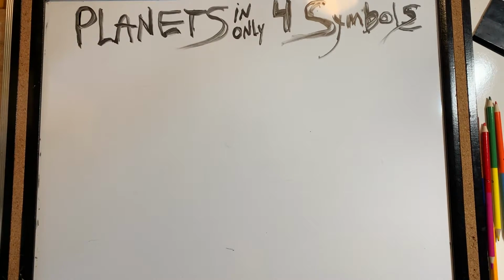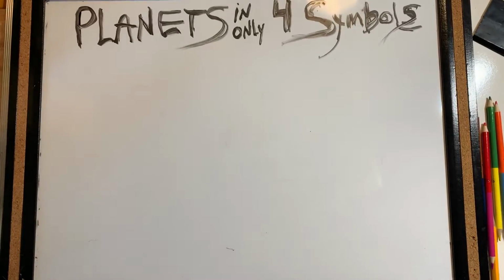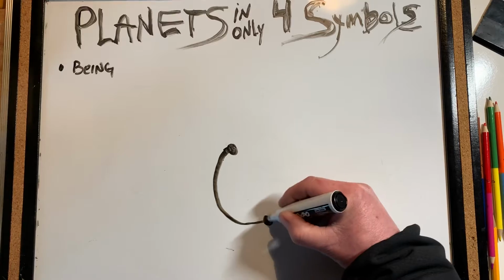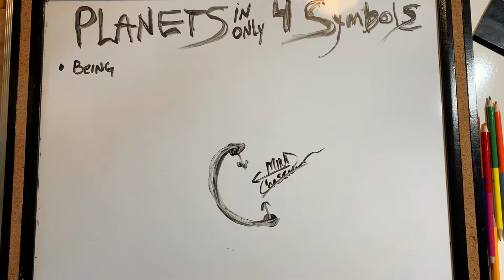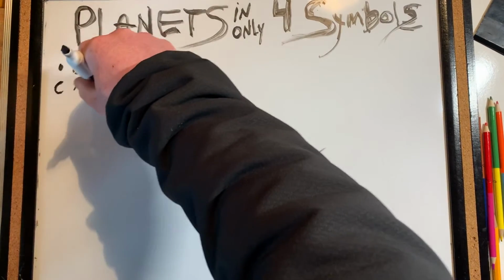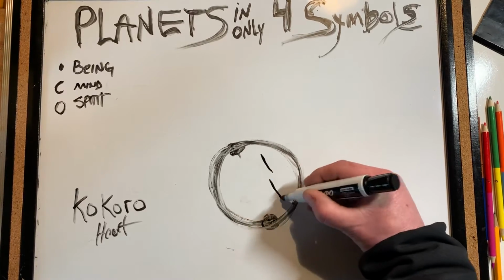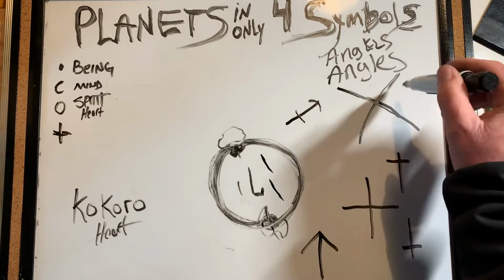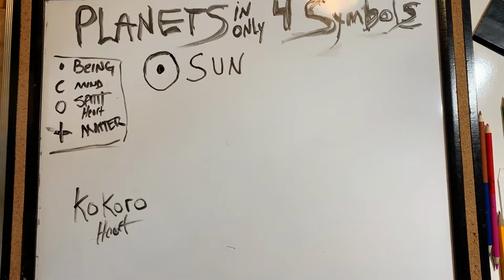The Planets in Only 4 Symbols. Part 1.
Building a solar system is hard work only using four simple symbols.